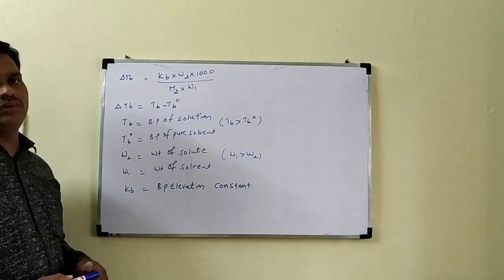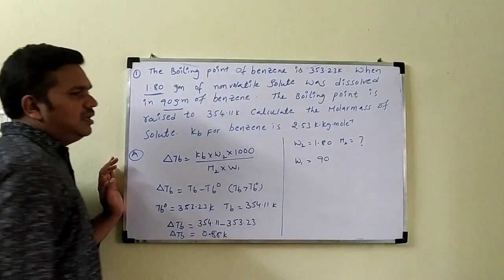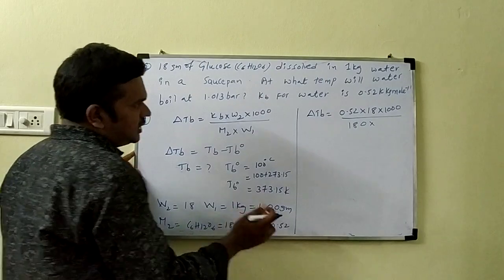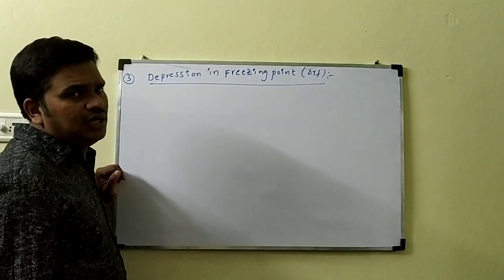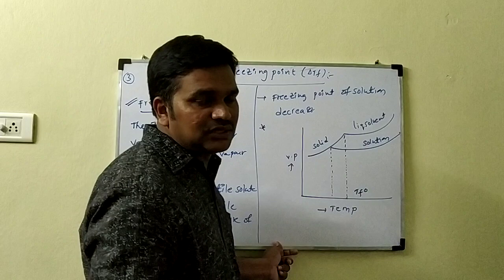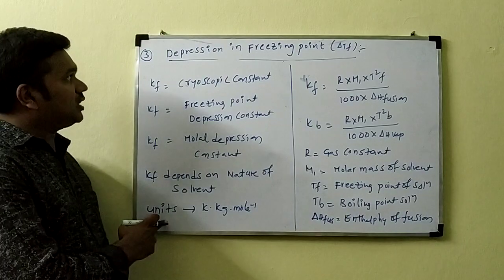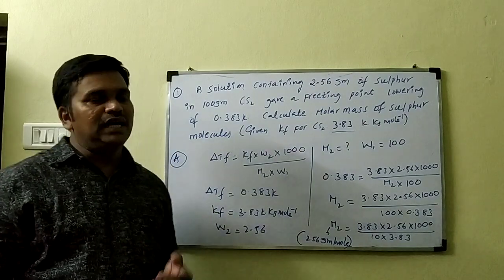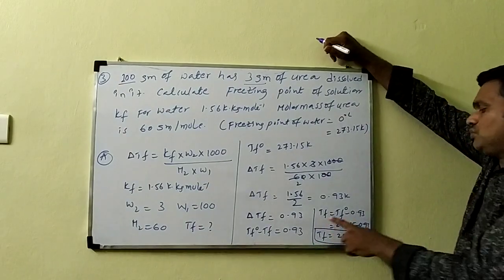CHEMISTRY - SOLUTIONS - PART - 14